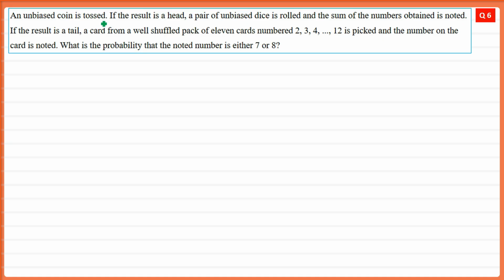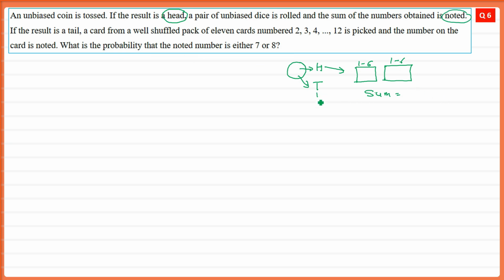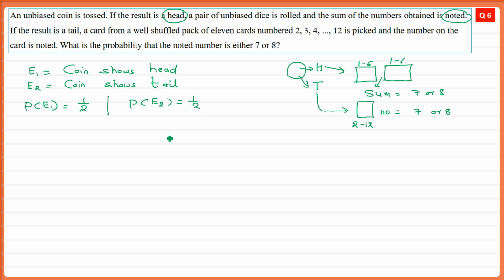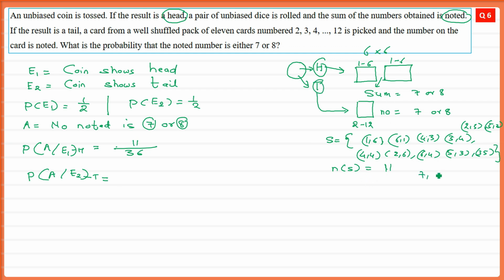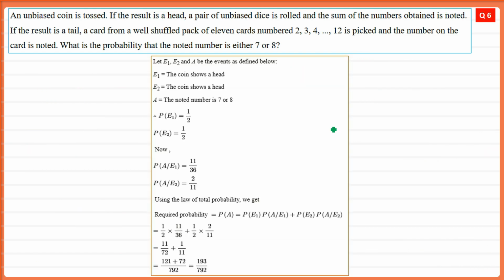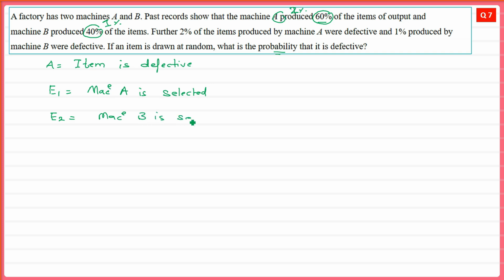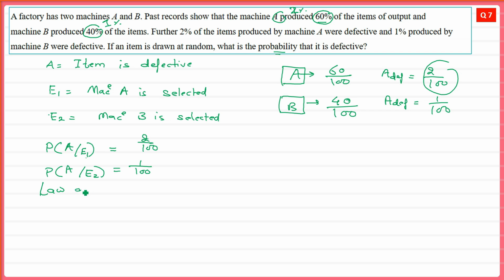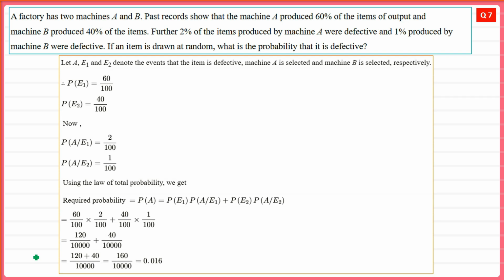RD Sharma Solutions Class 12 Maths Chapter 31 Probability Exercise 31.6 Part 2